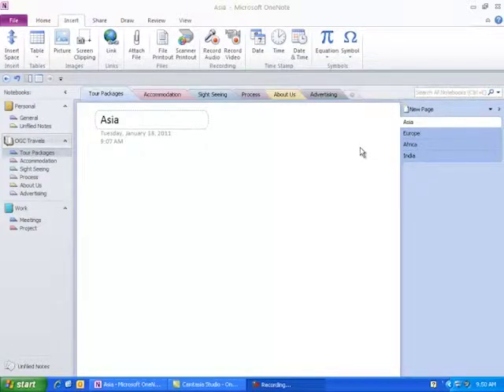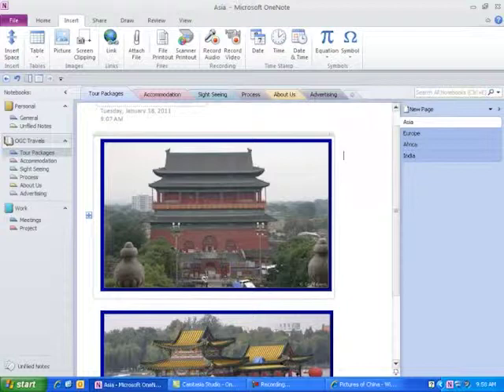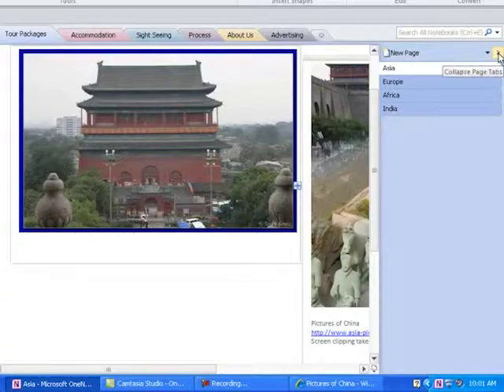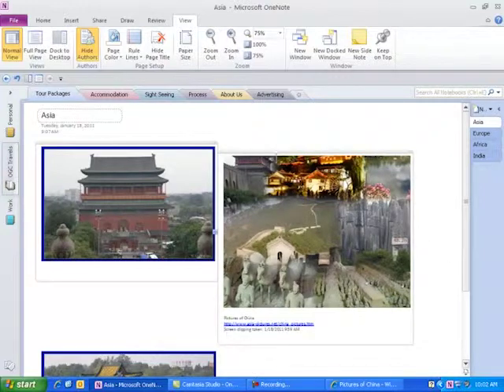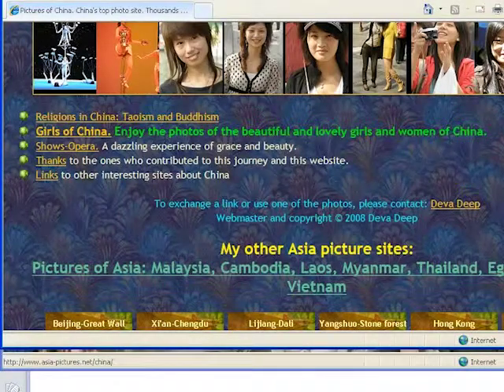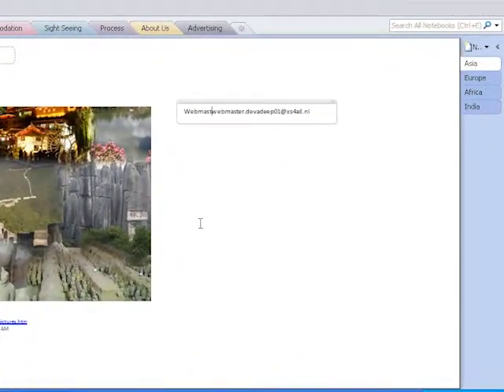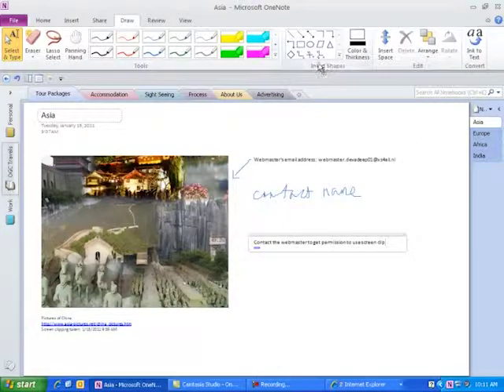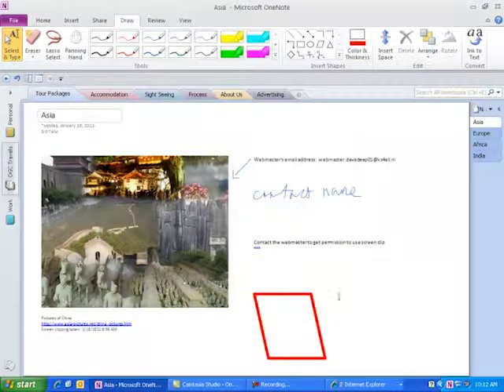Insert Images, Draw Shapes (7)